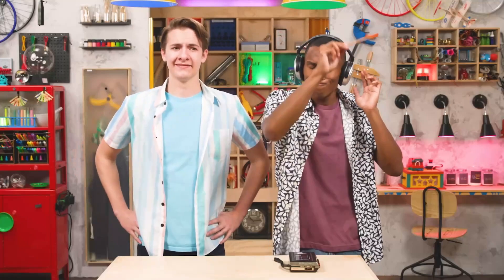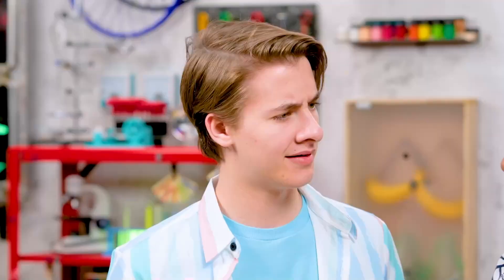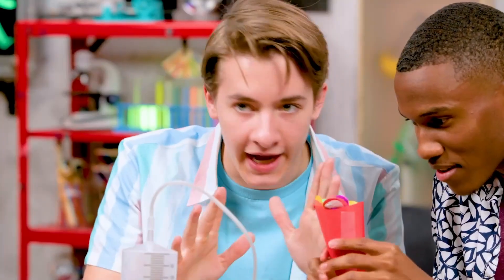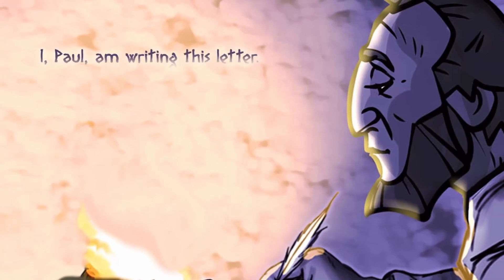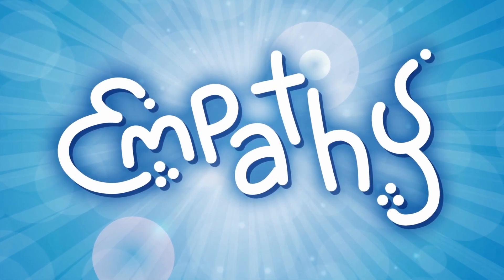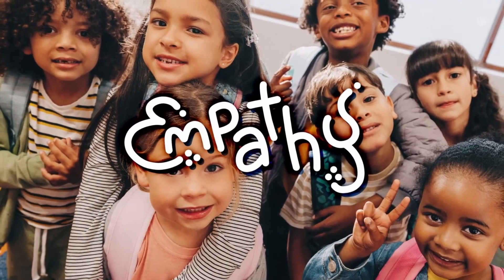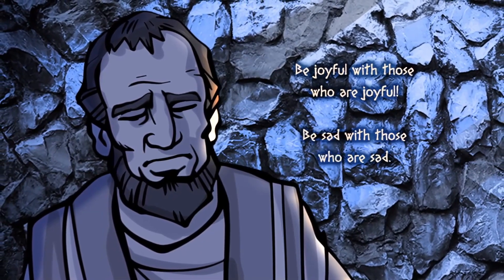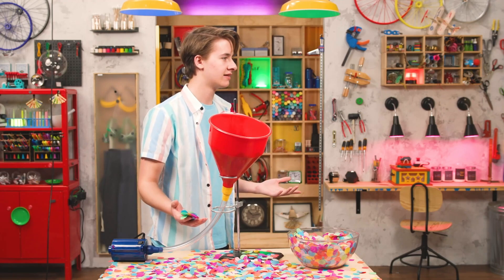BK Elementary July 21st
You can help others find joy. Can you think of a time when you went through something difficult,
but someone was there for you during that? What about when you received the best news ever? During the ups and downs, knowing someone was there for you helped to make that situation so much better. The same is true the other way around. We have a chance to be there for others and help them experience joy too.